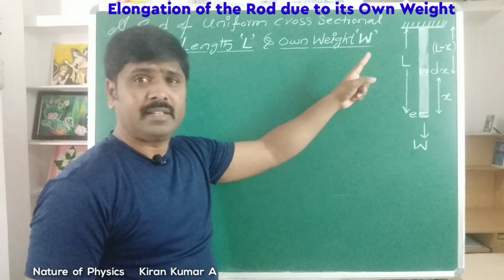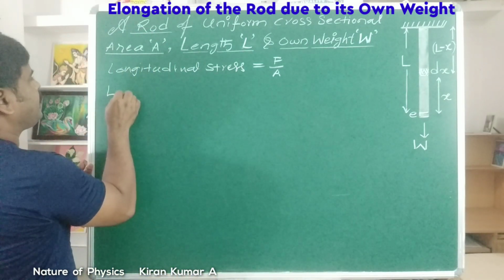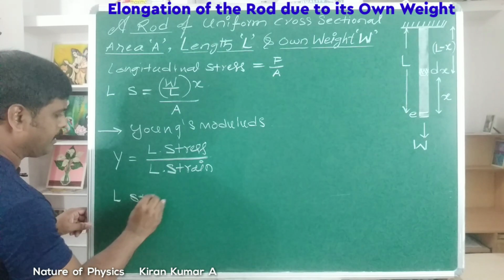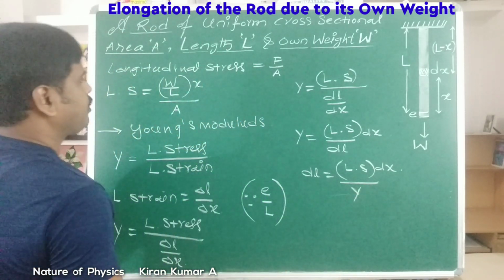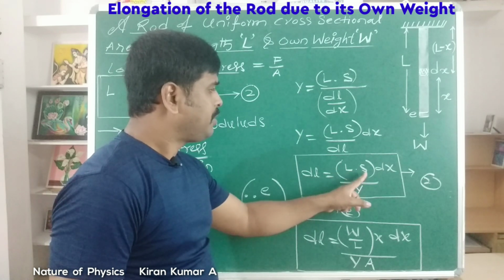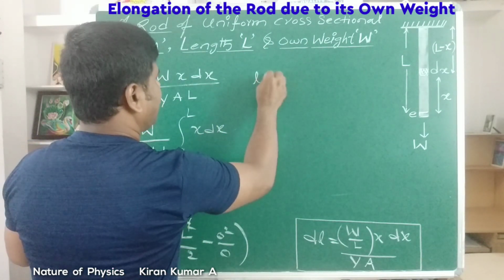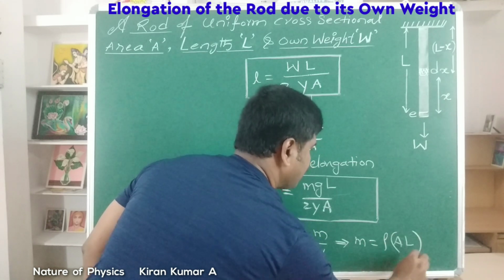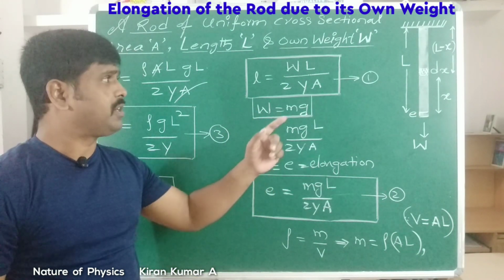YoungsModulus Part 3 elongation of the Rod due to its Own Weight II Mechanical properties of Solids